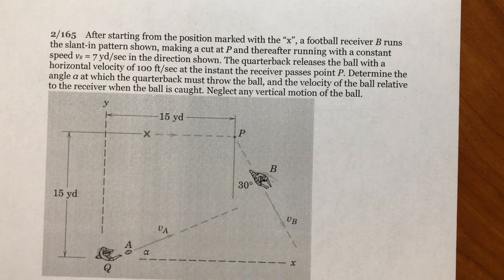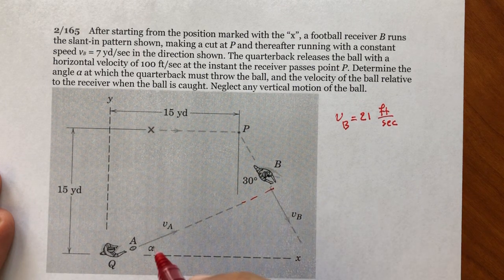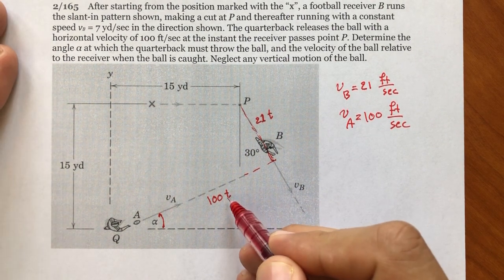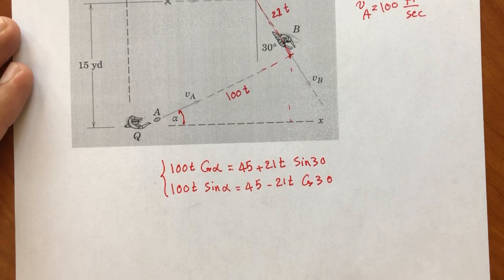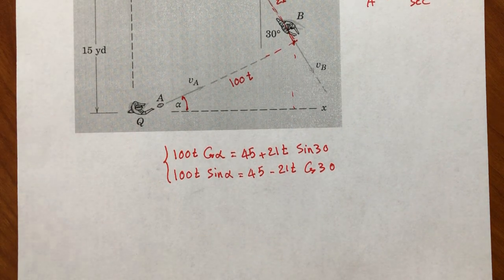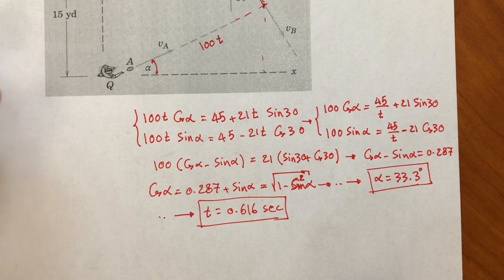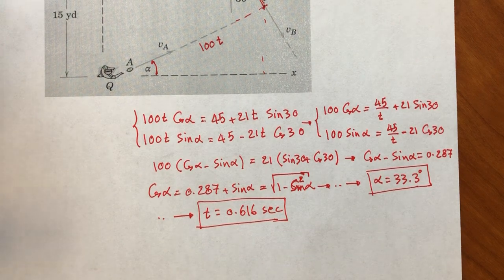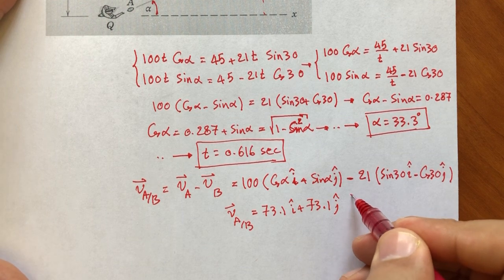024 - Dynamics - relative motion